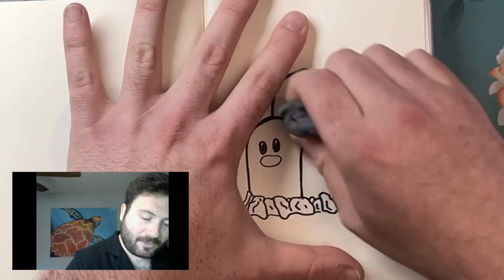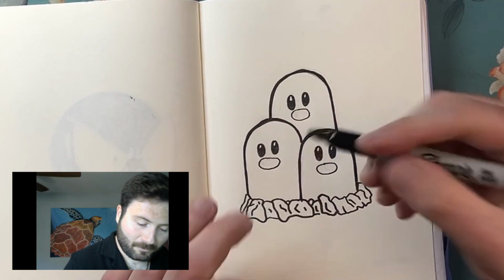How To Draw Dugtrio | Tutorial Tuesday #15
🎨 New Tutorial Tuesday is here!

This week, we’re diving underground with a fun and simple step-by-step drawing of Dugtrio!

Whether you’re a beginner or looking to sharpen your sketching and inking skills, this tutorial will walk you through drawing these iconic Pokémon characters with personality and flair.

Grab your pencil, pens, and paper—and follow along as we bring Dugtrio to life with clean lines and a touch of fun expression.

Intro - 0:00
Sketching - 1:03
Refining - 4:01
Inking - 6:16
Erasing - 10:07
Outro - 11:33

MY ART SUPPLIES:
Sketch Book
Dip pen
Pen Nibs
Craft Mat

Creality Filament, PLA

MY DAILY SUPPLIES:
Lead Holder
Blue Pen
Black Pen
Red Pen
Pen Ink Cartridges

MY GEAR:
Boom Arm
Magnetic Phone Charging Cable
Microphone Accessories
Audio Recorder
CHANNEL SONG:
P-Holla, Do It For Love

All characters, whether original or from known IPs, are depicted based on my own interpretation. User suggestions may be used for the creation of artwork, which may be sold as prints and shared on social media platforms.

Thank you for your support and understanding!